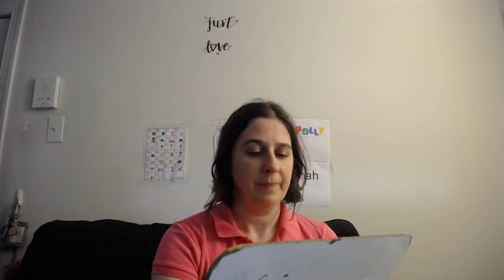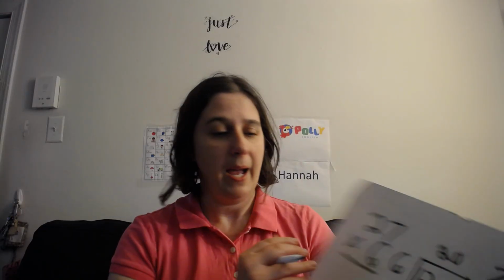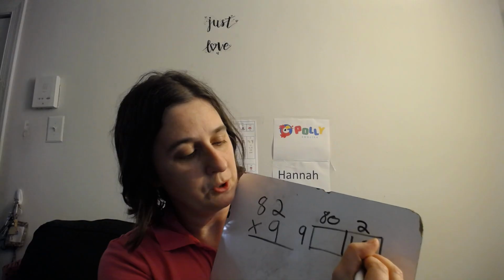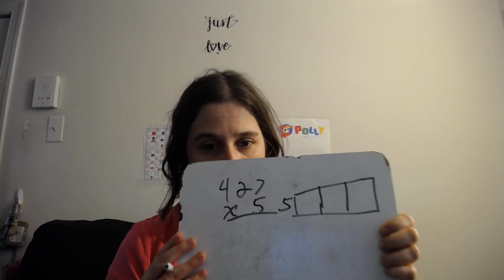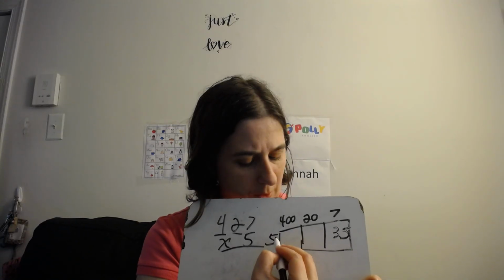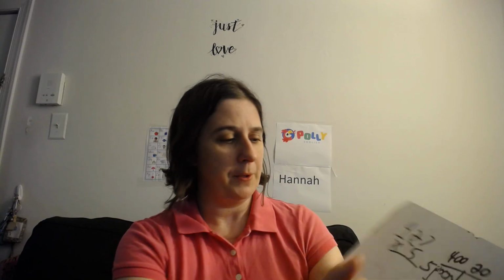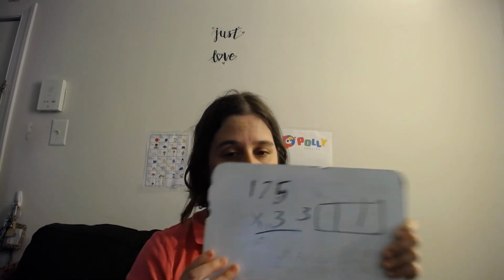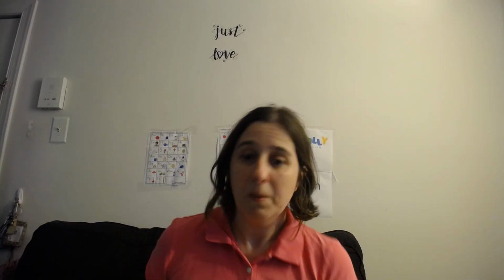Multiplying using area models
This channel is independently created and maintained by me in my personal capacity. The content is provided for informational and educational purposes only. The views, opinions, and content expressed on this channel are my own and do not necessarily reflect the views, policies, or positions of St. Gregory the Great Academy, the Church of St. Gregory the Great, or the Diocese of Trenton.